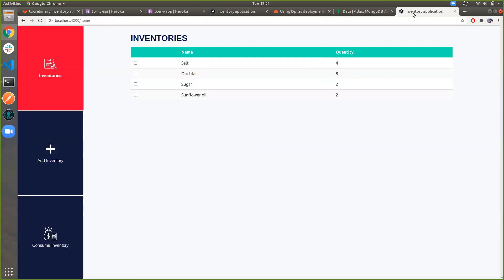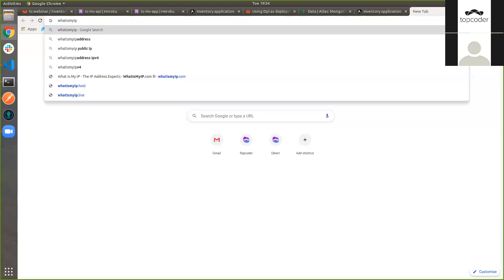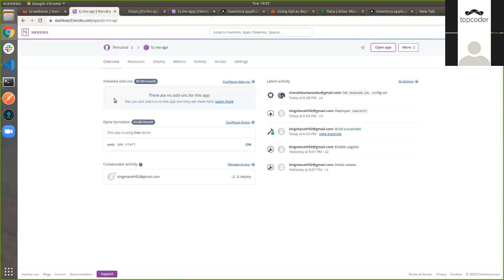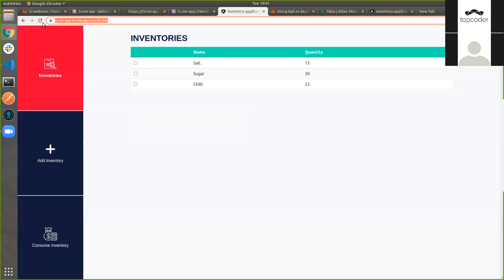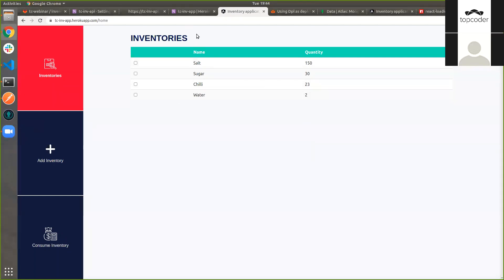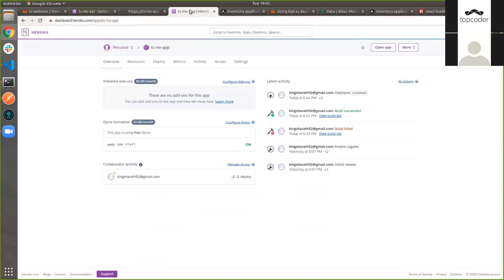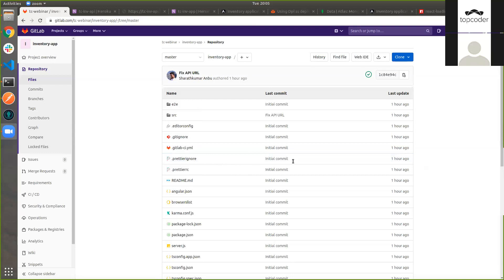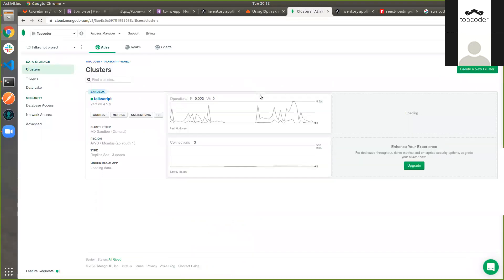Cloud Deployment and Basics of CI CD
CI/CD creates a quick and effective process for releasing new features and bug fixes to keep your users happy. In this part 2 of MEAN Stack webinar, Sharath will guide us through how you can deploy the inventory app you built on the cloud and setup CI/CD for the same